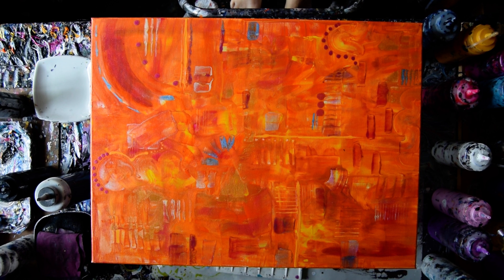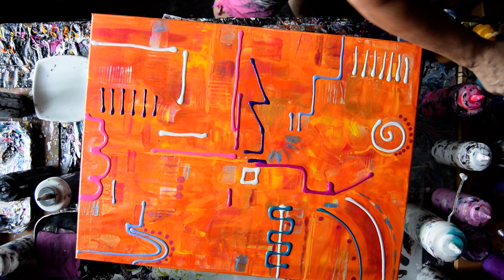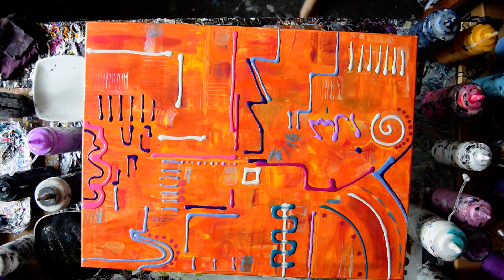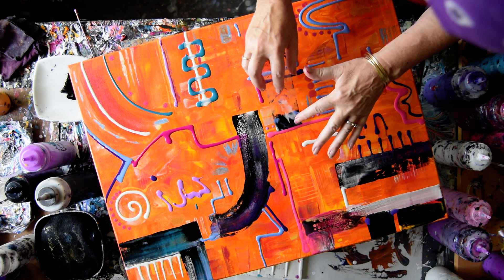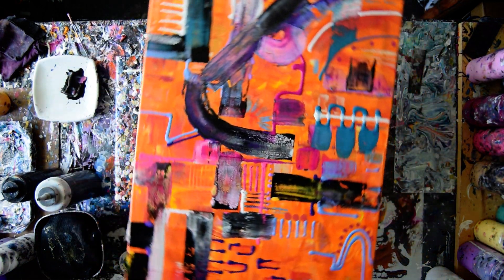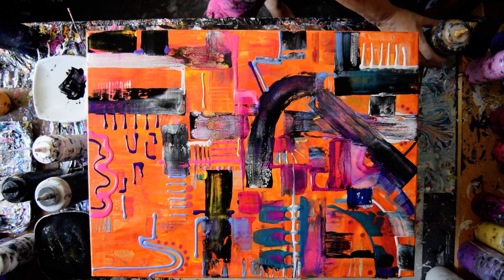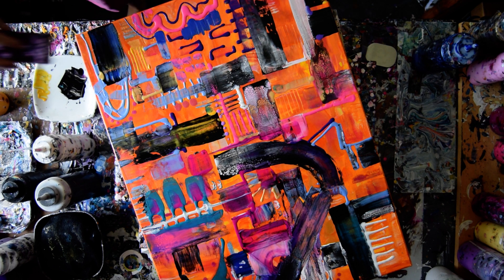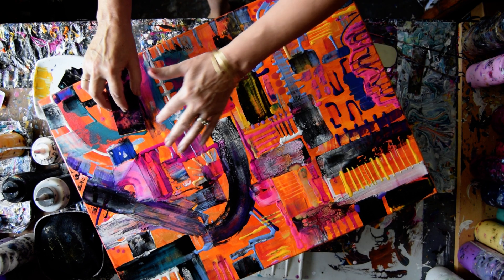#8128 Stage 2- Fantastic Abstract Contemporary Art Fluid Acrylics 9.12.2021intuitive art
I am using an 18" x24" stretched canvas. All the paints I use are acrylic paints mixed with additives to help them flow more easily. All my colors are stored and mixed in squeeze bottles for ease of use. I advise a well-ventilated room and those with respiratory issues to avoid or use a respirator. Meeden black acrylic paint with an added 1-2% distilled water, offering excellent cell-making capacity as an alternative. A propane torch is cautiously passed over the surface of the canvas to release any air in the paint that might result in bubbles forming while the artwork dries or leaving pockmarks if left to pop on their own. Warming the paint will also often encourage patterns to emerge because the paint in combination with the American  Floetrol used in my pouring mix encourages cells to form.